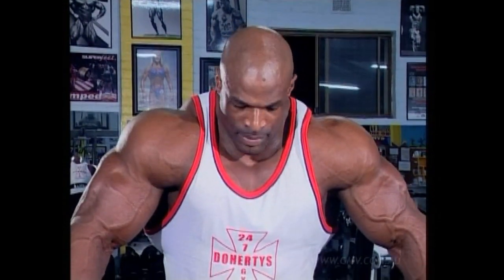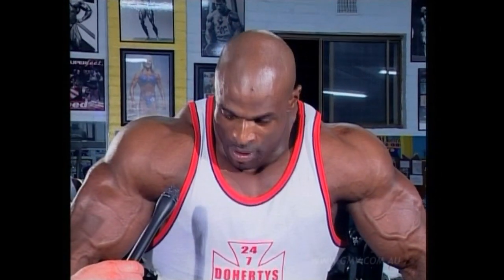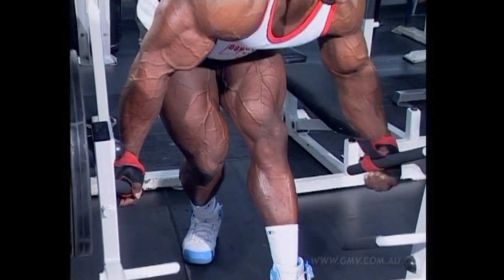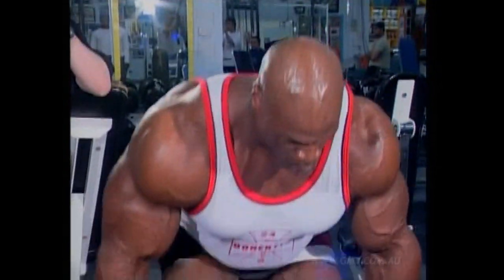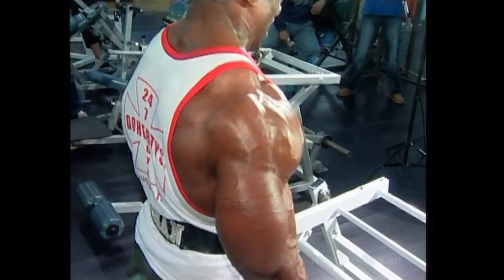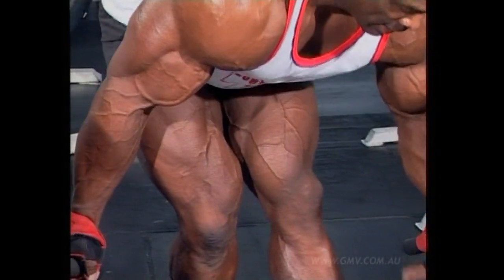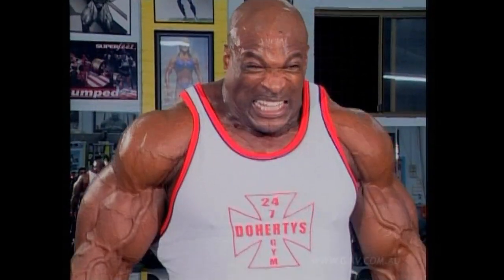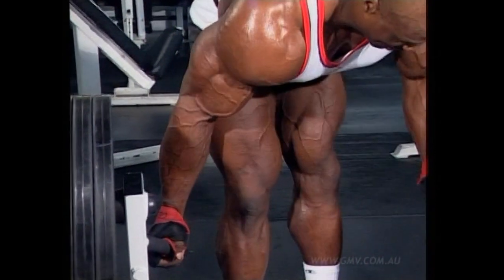Ronnie Coleman Heavy Shrugs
Ronnie Coleman just after winning his 8th Mr. Olympia performs heavy machine shrugs.